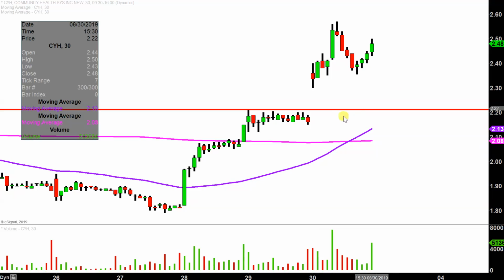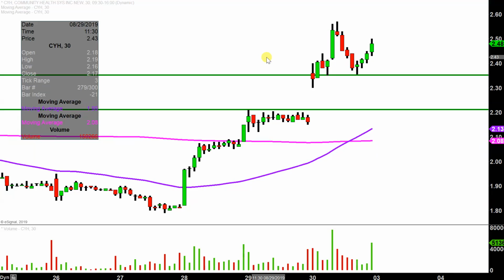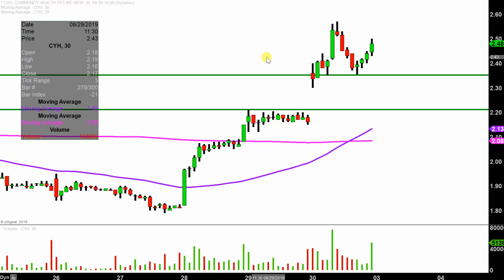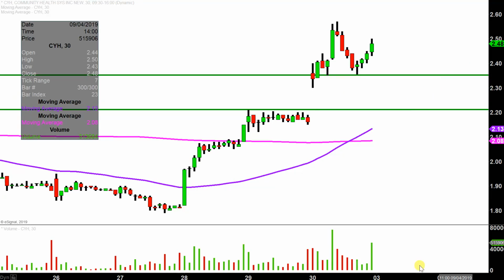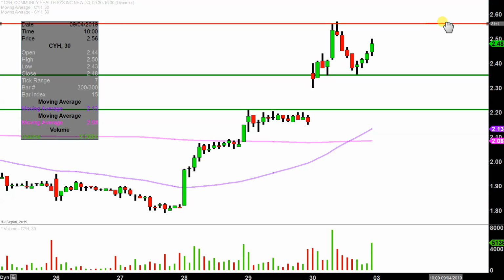Community Health Systems, Inc. - CYH Stock Chart Technical Analysis for 08-30-2019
Learn how to read stock charts and identify technical patterns as ClayTrader does a quick stock chart review on Community Health Systems, Inc. (CYH).